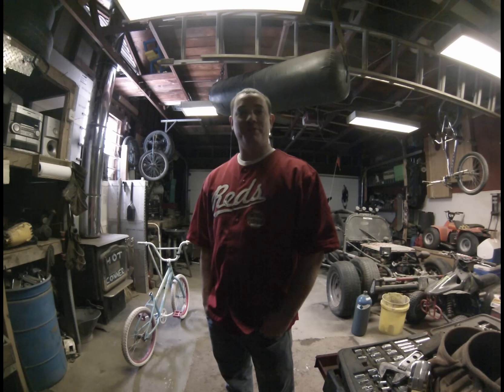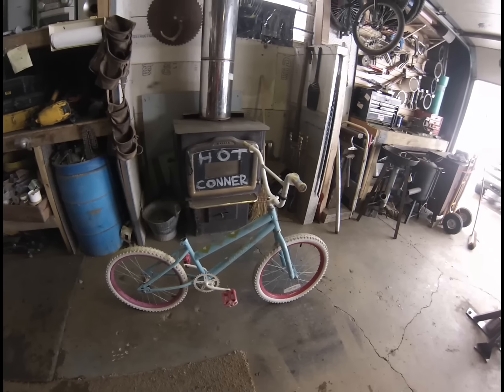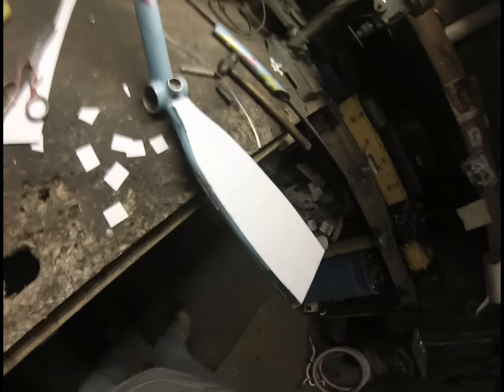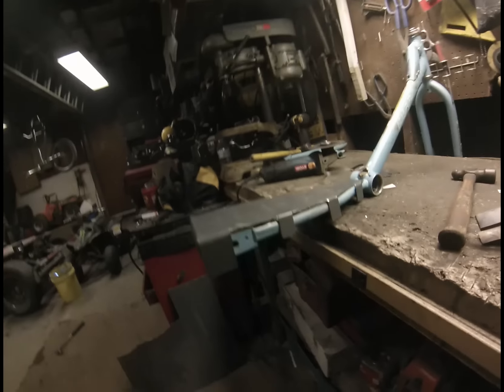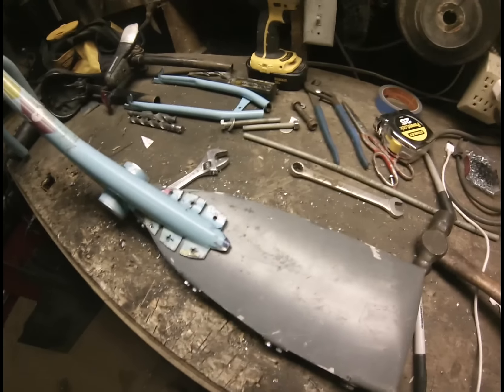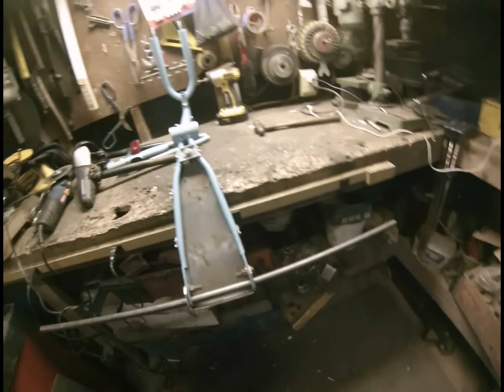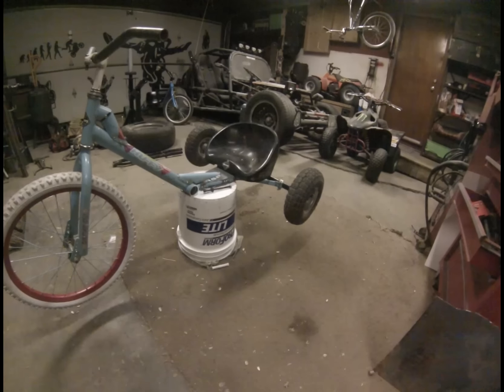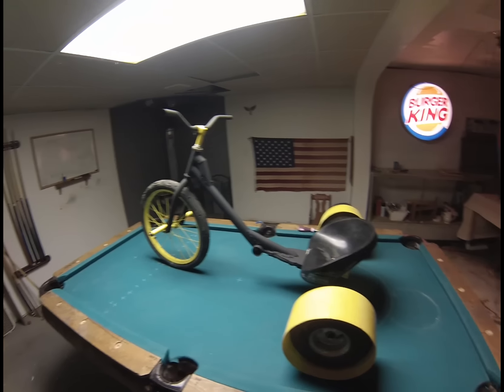How To Build A Bolt-Together Drift Trike (No Welding)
I made this video for people that want to build a drift trike out of a 20" bicycle but are unable to do any welding...I figured out how to cut apart a bike and turn it into a drift trike by bolting parts together instead of welding...I had very little time or money in this project...I only had to come up with a small handful of additional hardware and materials... I prefer the welding method but I hope this helps if you have limited  access to fabrication tools...Thanks for watching, if it helped, please leave a like.